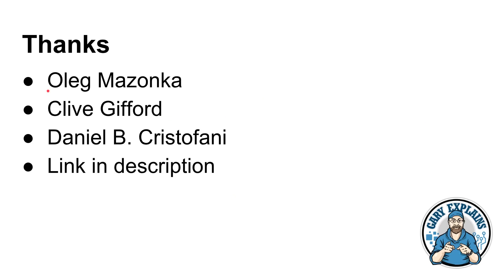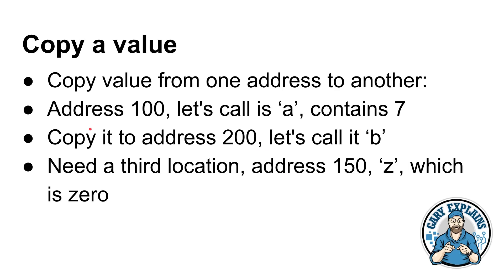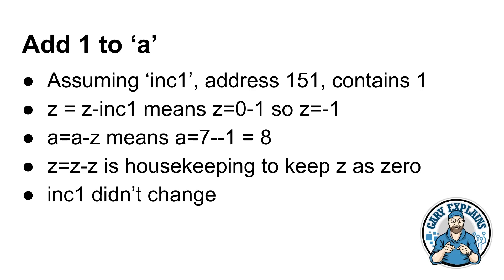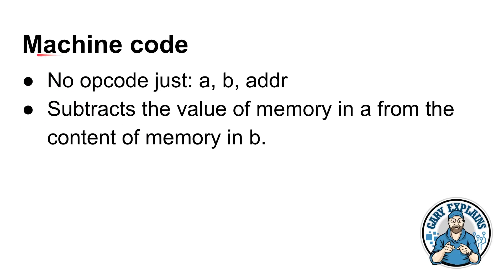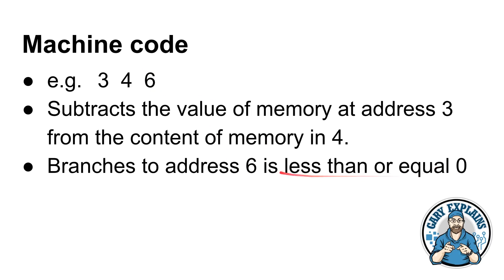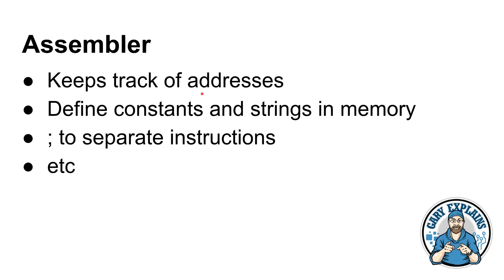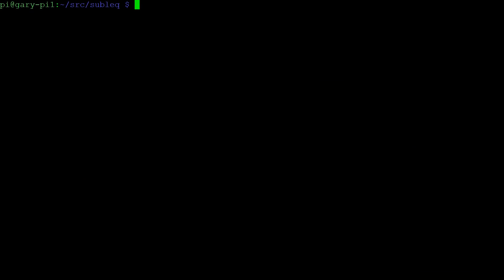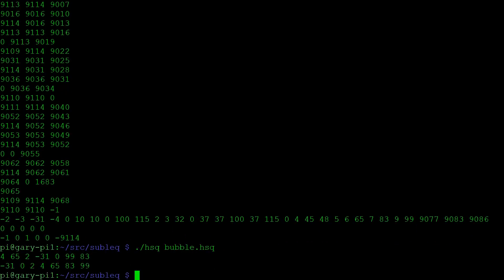A CPU With Just One Instruction!!!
Can you make a general purpose CPU with just one instruction? Sure! SUBLEQ is an example of a One Instruction Set Computer (OISC). The ultimate RISC machine where the number of instructions has been reduced to 1!